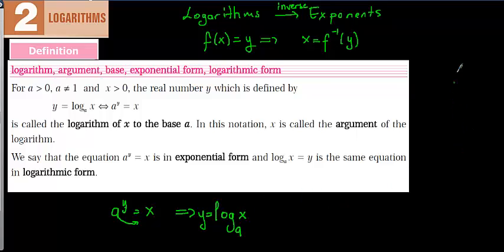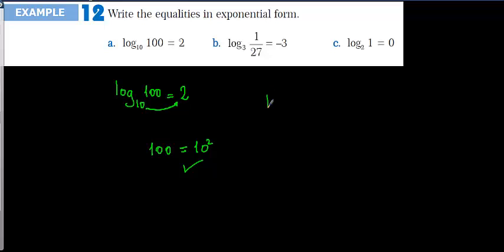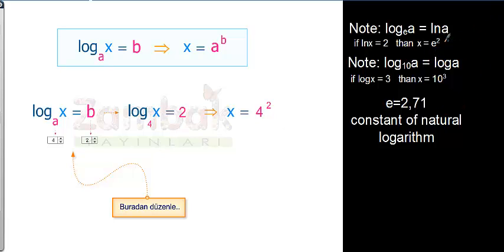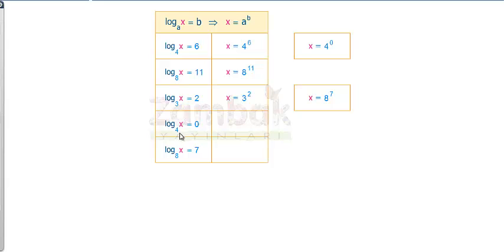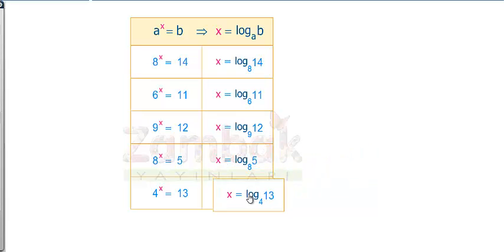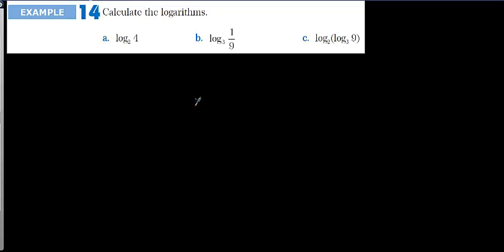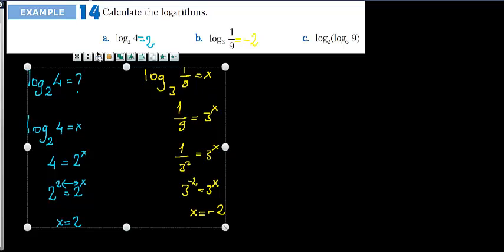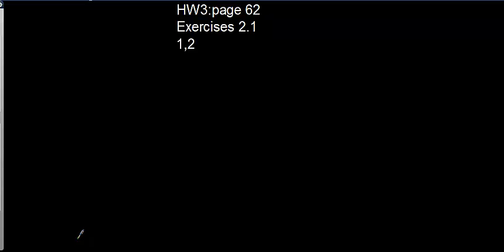Logarithms Lesson 3